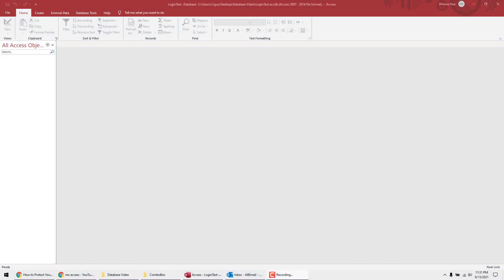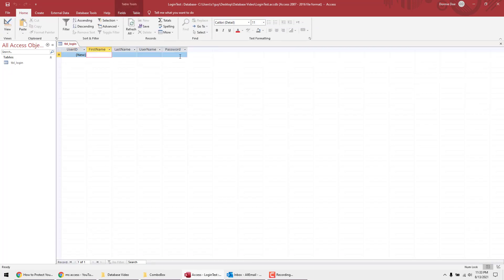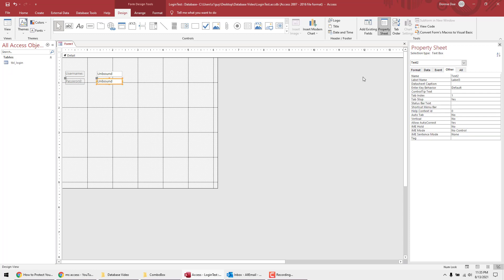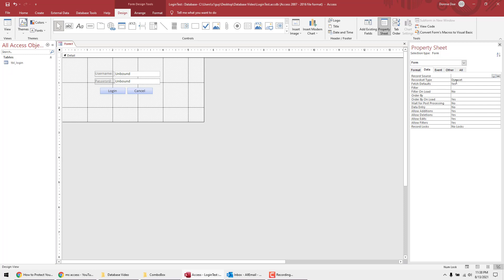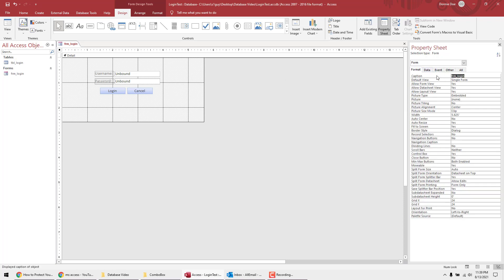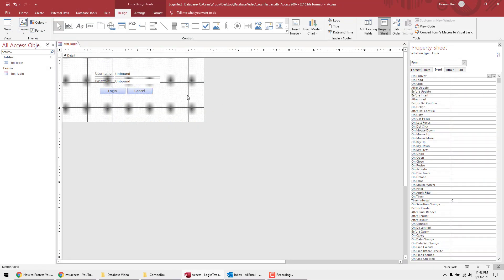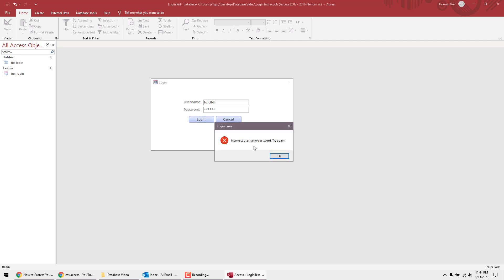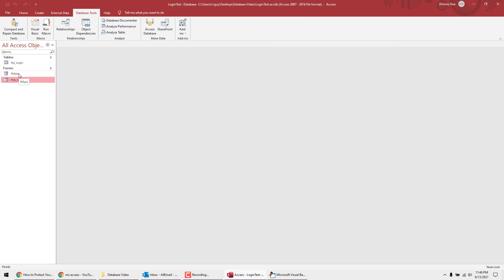MS Access - Create a Login Form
In this video, I show you how to create a login form in MS Access to help secure your database. You will create a table, form, and add some code in Visual Basic for Applications (VBA)